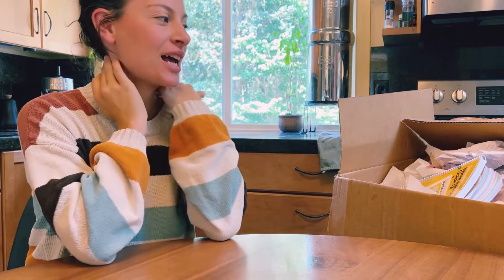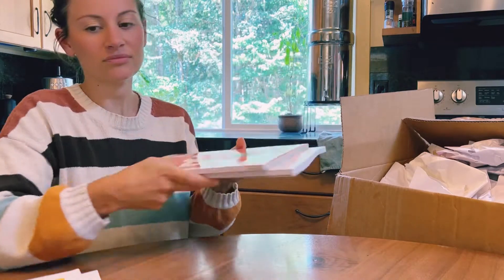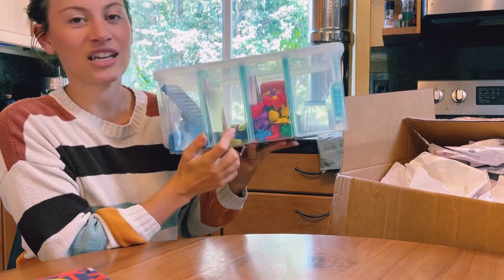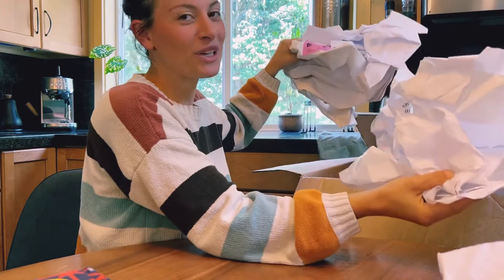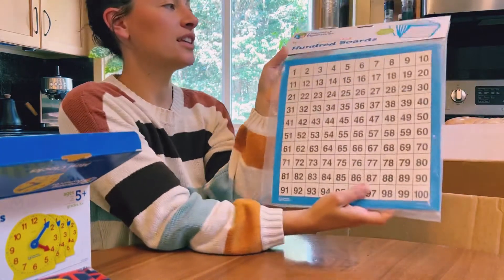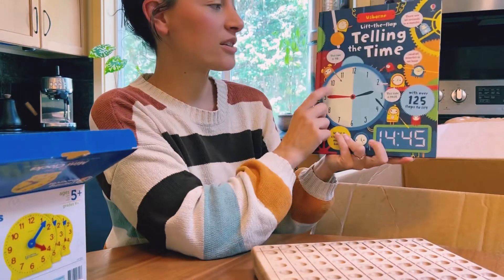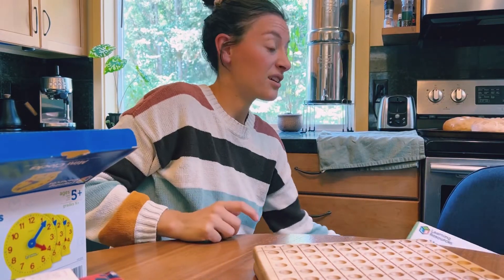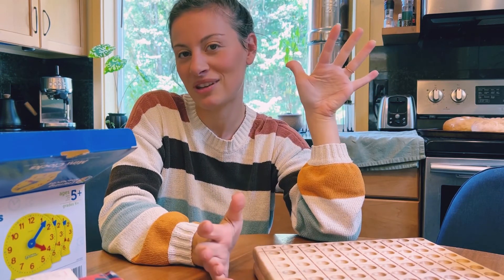Singapore Home Instructor | Math & Manipulatives | Unboxing Curriculum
Manipulative/craft Case

Cuisenaire rods

I believe everything else was from Singaporemath.com 😊